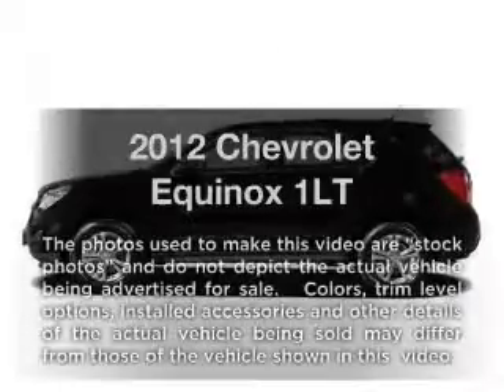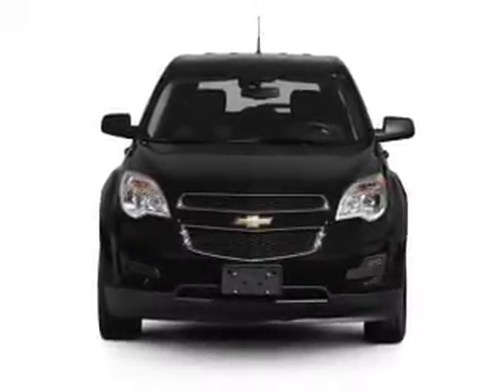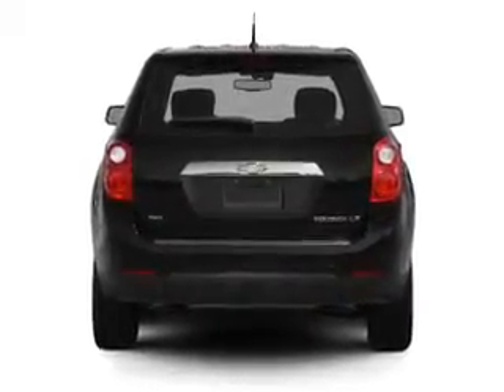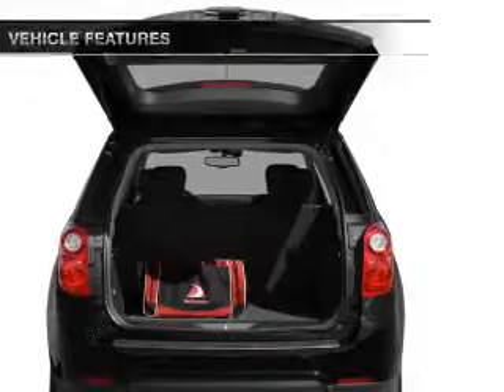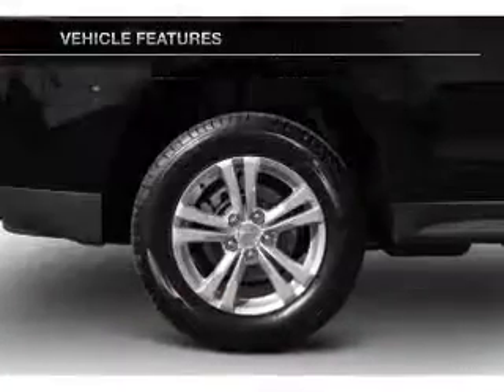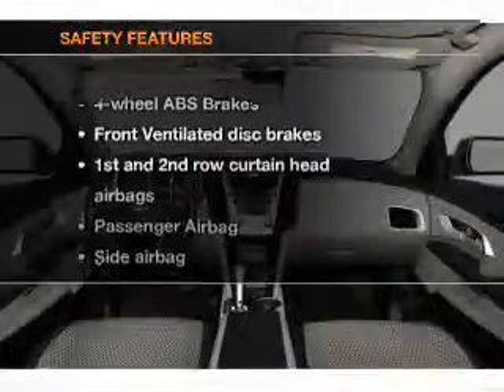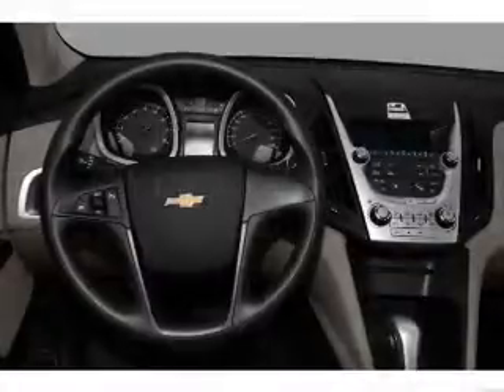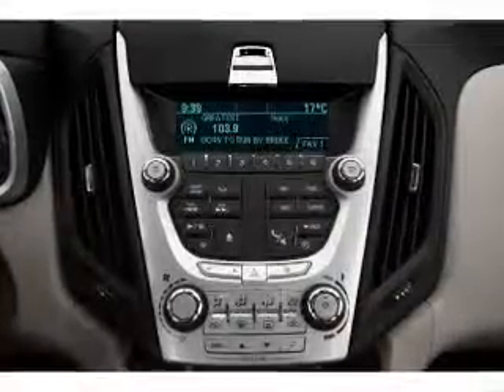2012 Chevrolet Equinox - Dothan AL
Year: 2012
Make: Chevrolet
Model: Equinox
Trim: 1LT
Engine: 2.4 liter inline 4 cylinder 16 valve
Transmission: 6-Speed Automatic
Color: Red
Mileage: 3
Address:
4886 Montgomery Highway